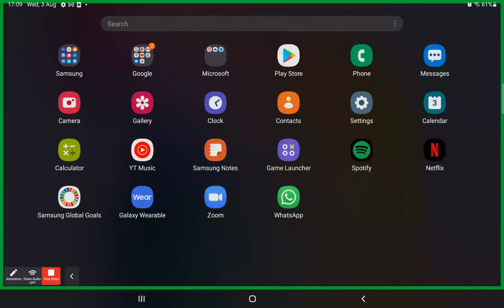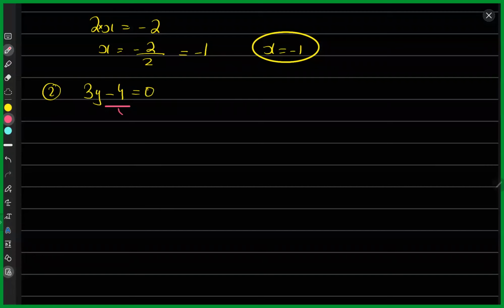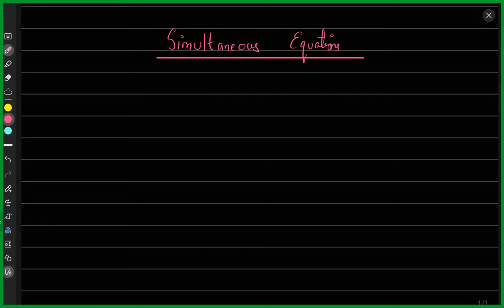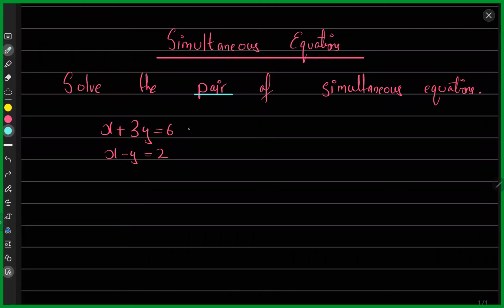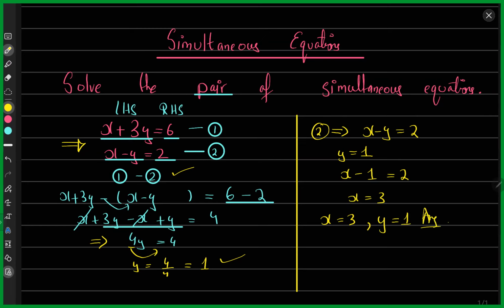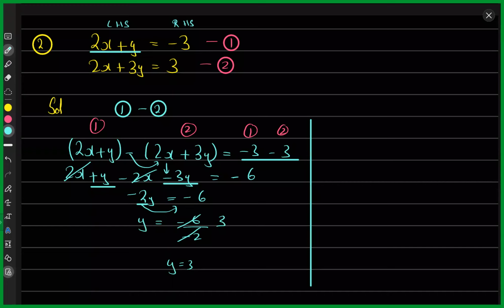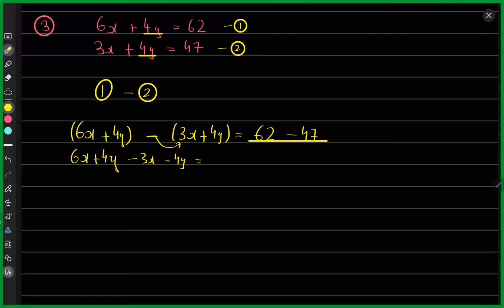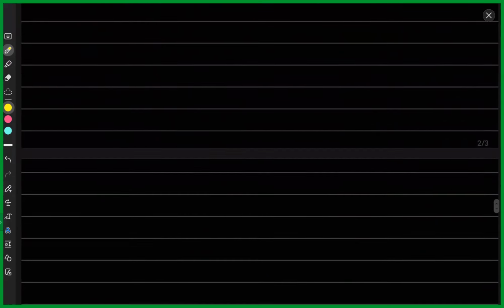O Level Mathematics - Simultaneous Equation - IGCSE - 0580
In this video, we are going to talk about simultaneous equations, specifically about the elimination method and we will solve some practice questions as well.